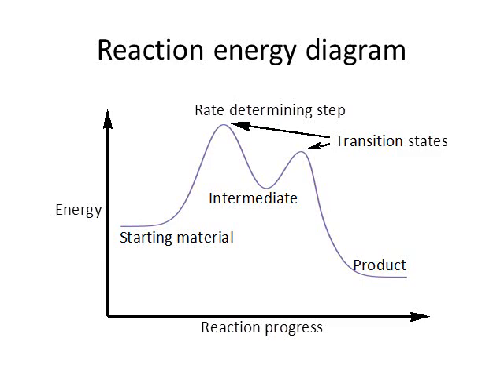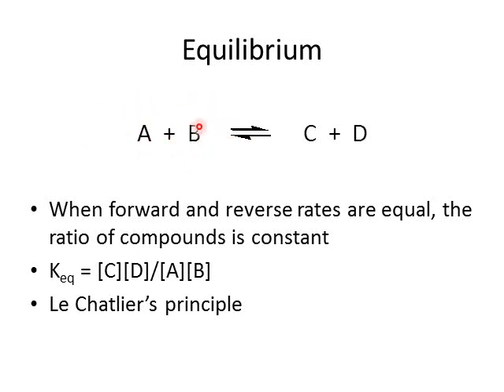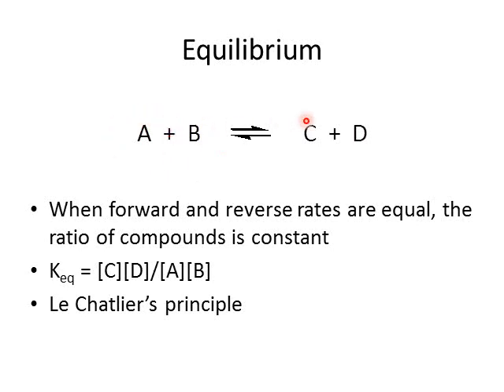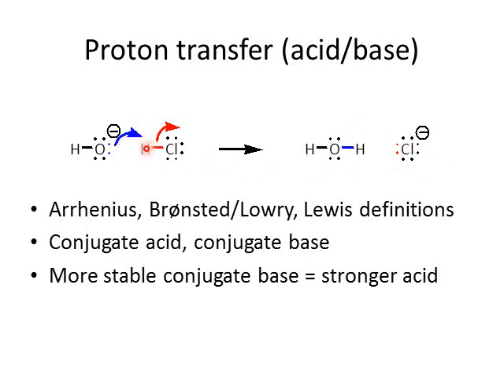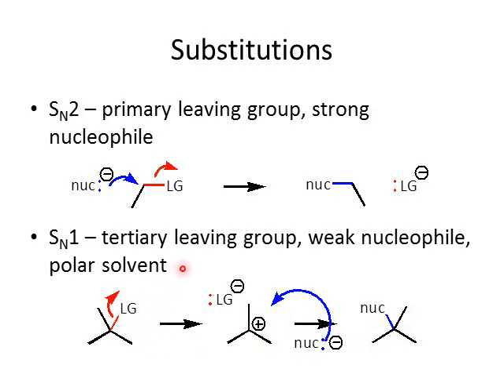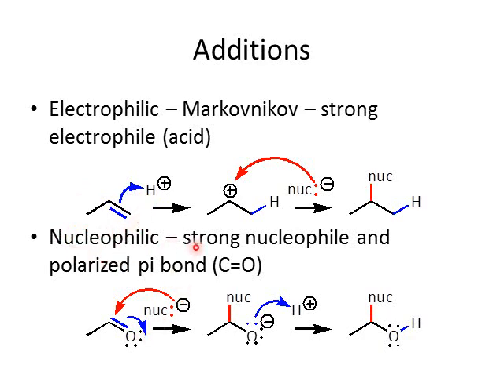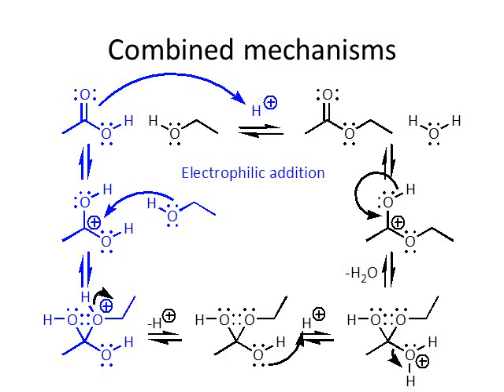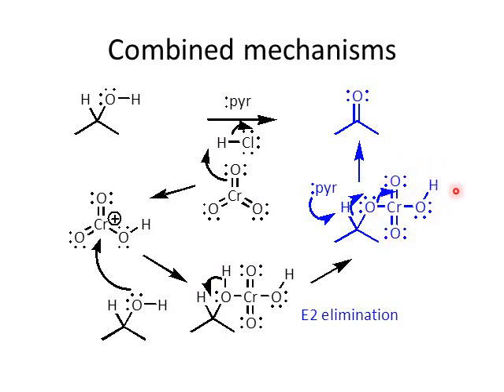chem 3 01b review reactions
Richard Stockton College Chem 3
2nd semester organic chemistry
Review of reactions from 1st semester